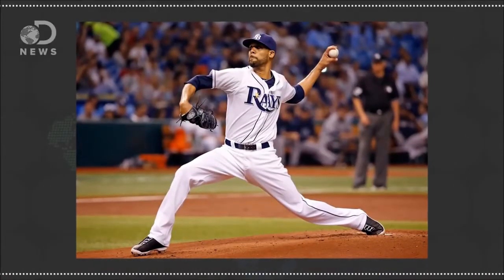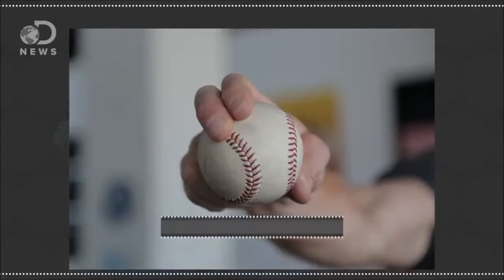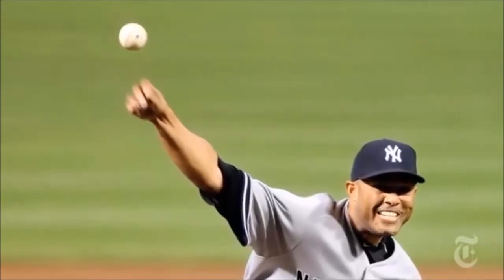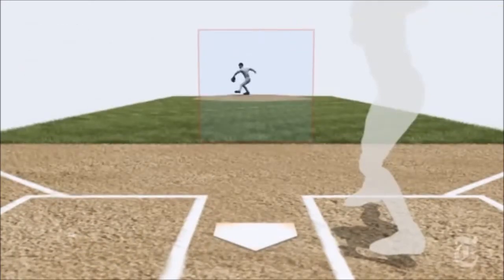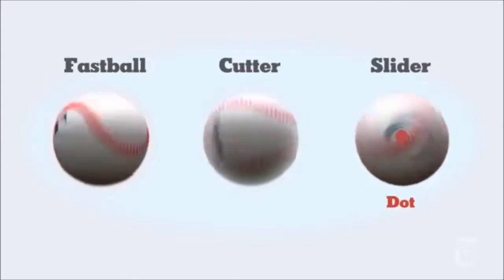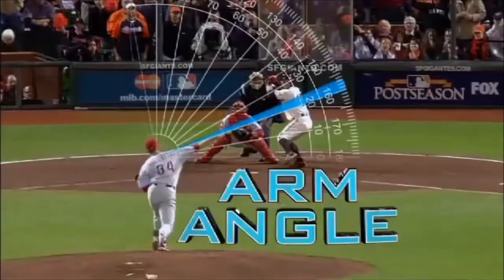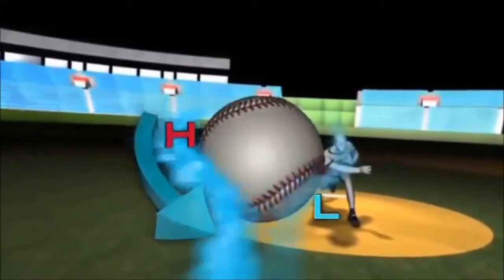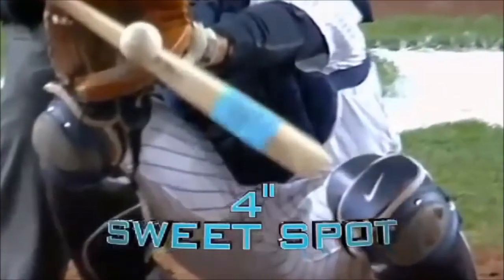The Physics of Baseball Pitches Compilation: The Curveball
This is a video compilation of other videos that I use to show my class the physics of curveballs.